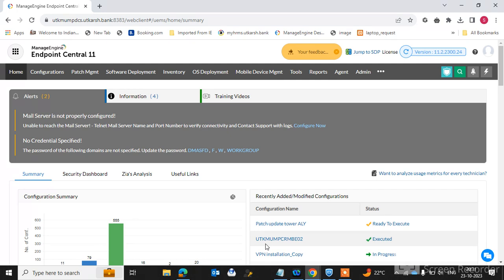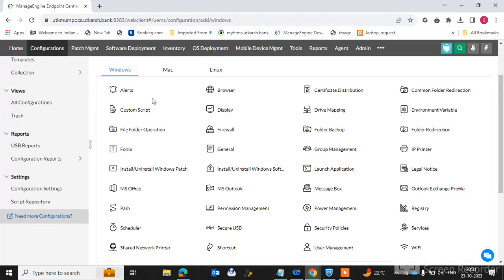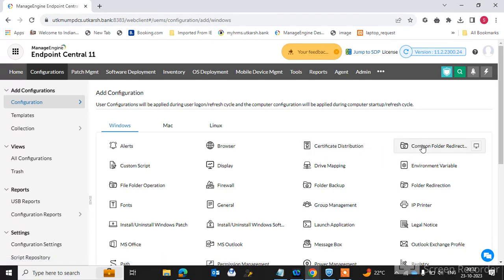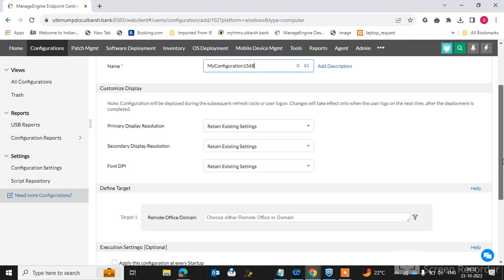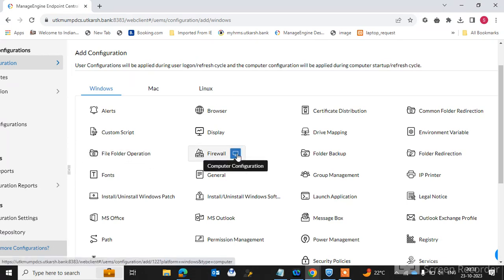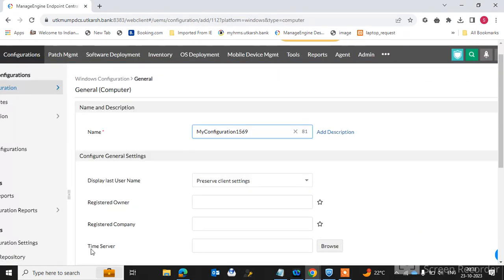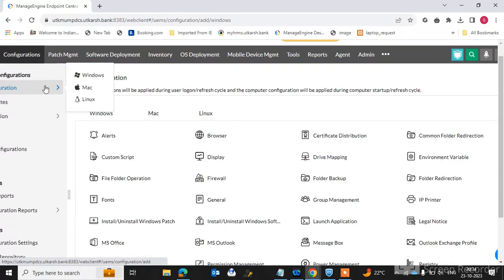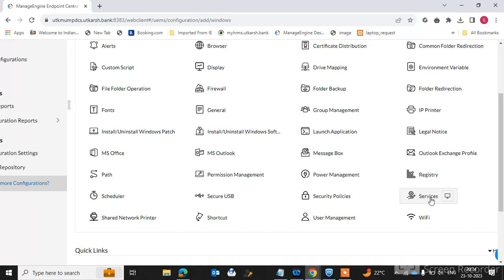Manage engine endpoint central configurations tutorial | Manage engine configuration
In this video tutorial I have guide about configurations of manage engine endpoint central.